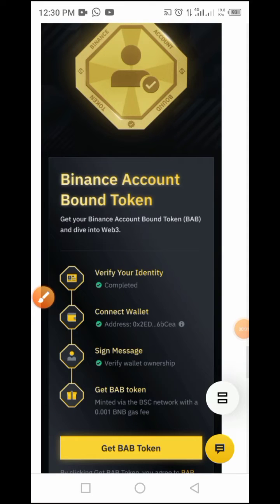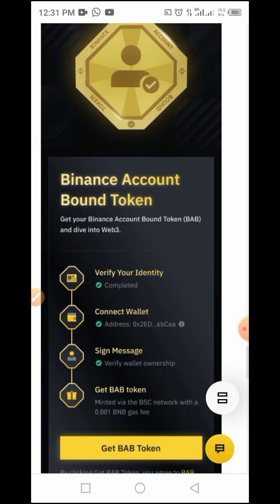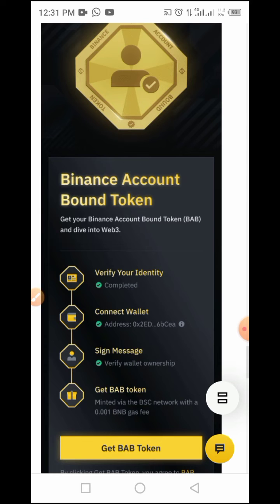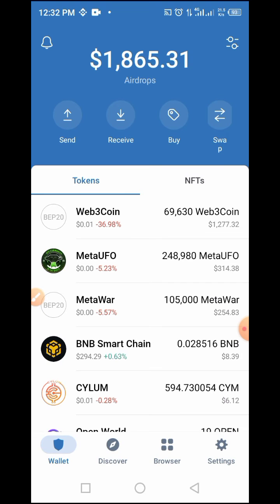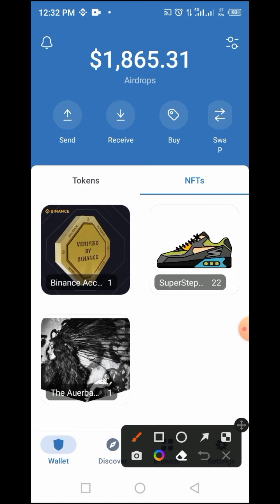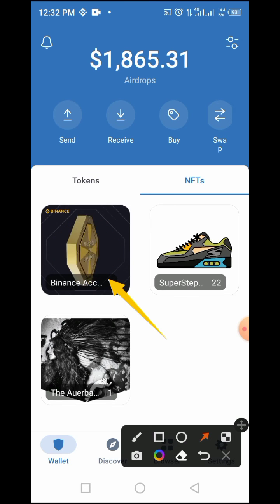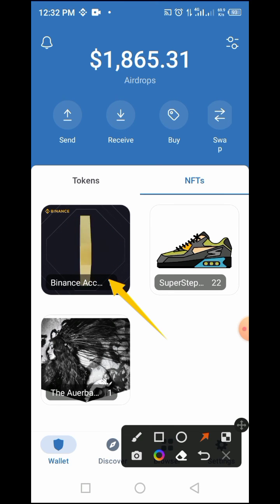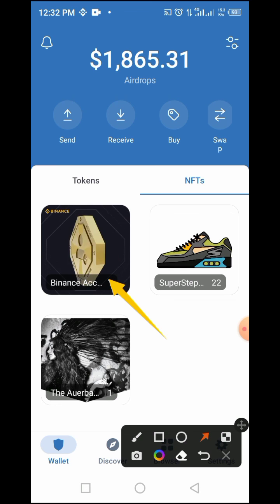How to View Binance Account Bound Token on Trust Wallet